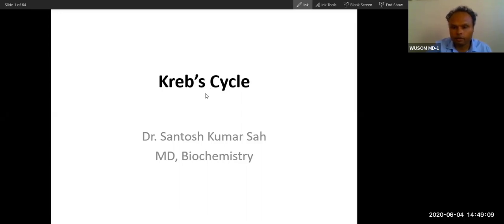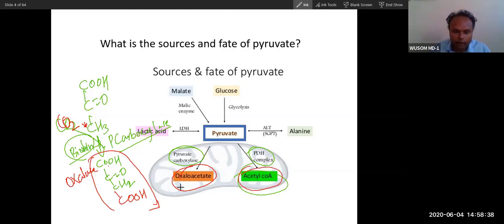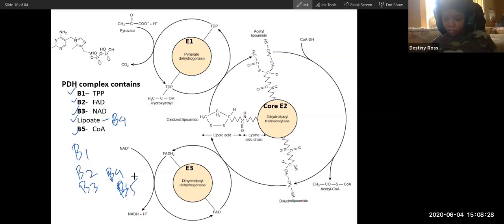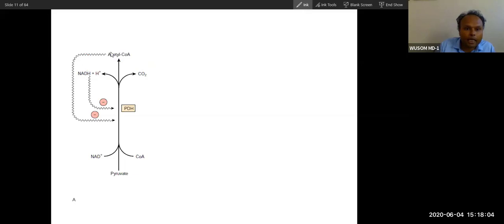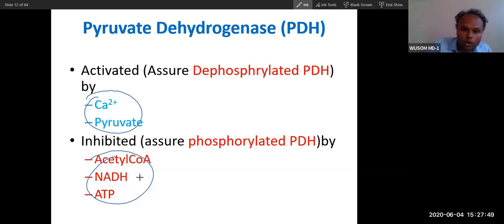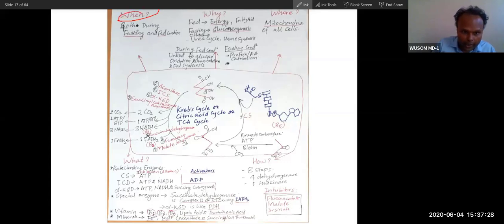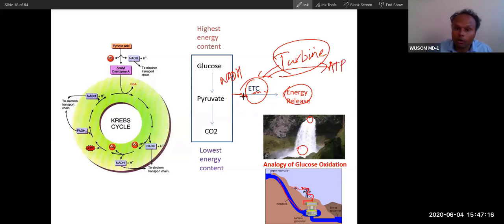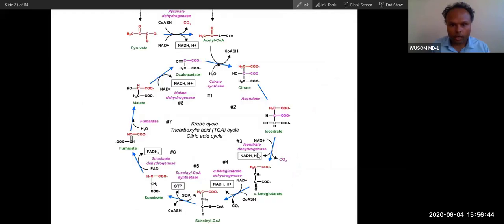Kreb's cycle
0:20 Properties of Rate limiting step
1:45 Overview
3:40 Sources and fate of Pyruvate
11:05 Pyruvate dehydrogenase and Pyruvate dehydrogenase like enzyme

13:42 PDH complex
21:42 Branched chain Ketoacid dehydrogenase (BCKAD) : a PDH like enzyme
27:14 Regulation of PDH enzyme
39:17 Fate of Acetyl CoA
48:46 Summery of Kreb's cycle
57:35 Comparing catabolism to water fall and turbine
59:58 Pyruvate carboxylase reaction
1:01:15 Kreb's cycle steps analysis
1:07:42 Rate limiting steps